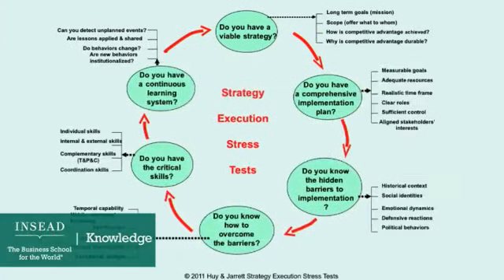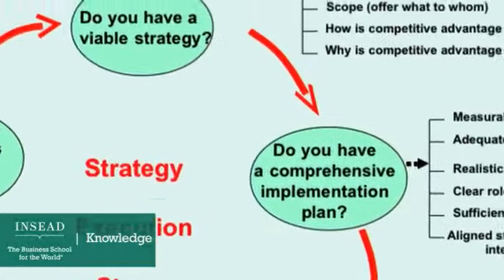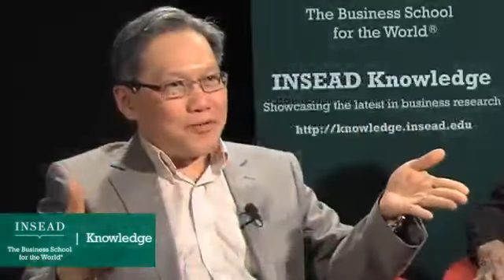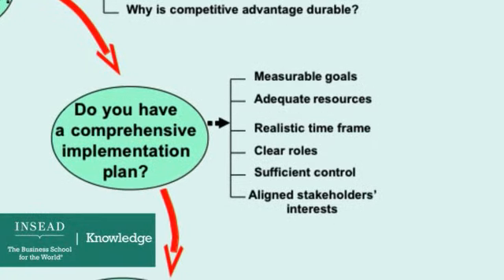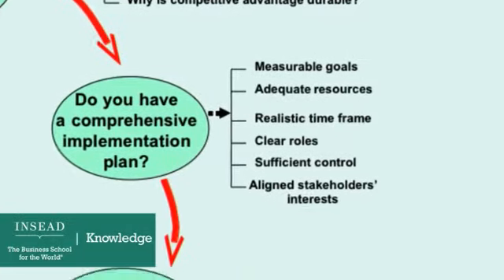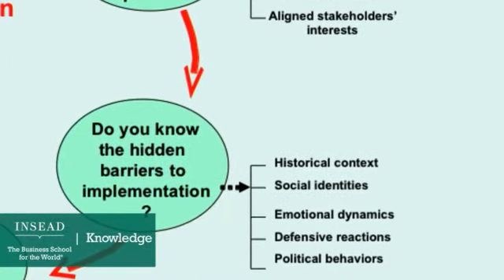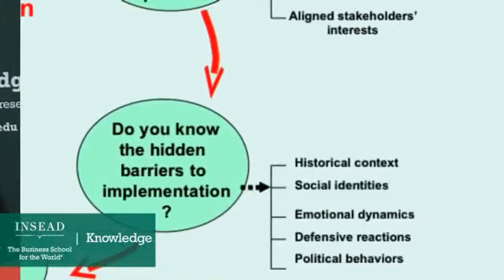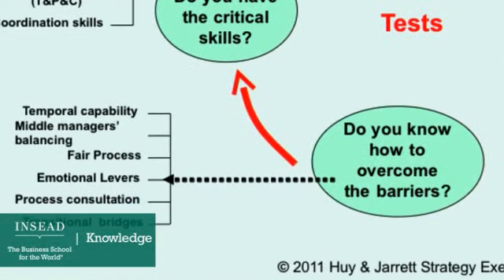Strategy Execution Programme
The road to success is littered with the wreckage of strategies gone awry. Here is a six-step stress test for your strategy.